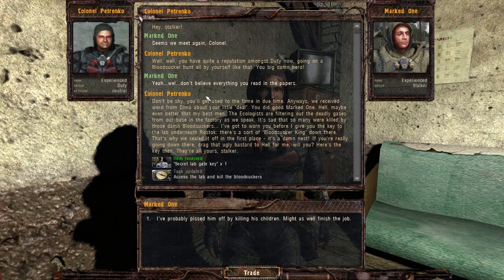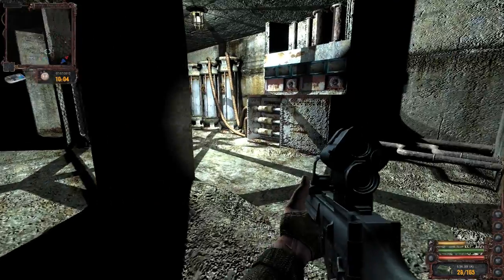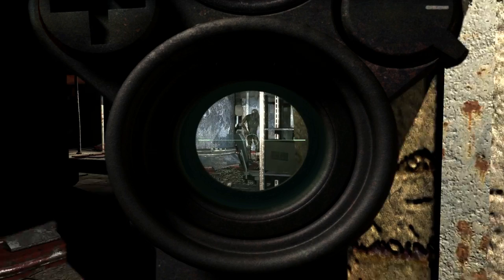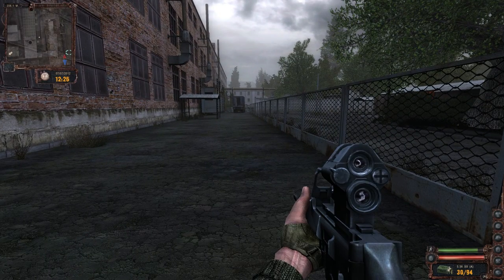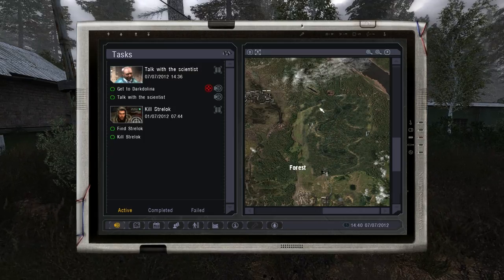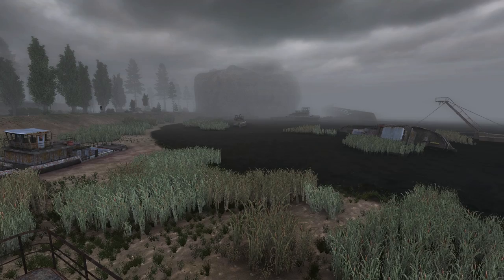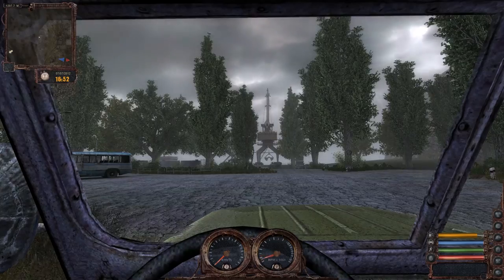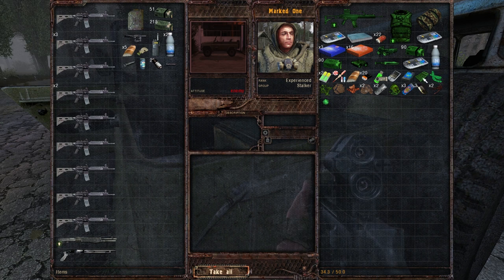S.T.A.L.K.E.R. - Lost Alpha (Ep. 13 - New Car)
Welcome to my Let's Play of S.T.A.L.K.E.R. - Lost Alpha, a stand alone game made by dez0wave that tries to bring back things that never made it into the original S.T.A.L.K.E.R.: Shadow of Chernobyl. New areas, revamped levels, even drivable cars! It's completely free and doesn't require you to own any of the S.T.A.L.K.E.R. games.

These are my video settings which give me a minimum FPS of about 45 (specs further down):

Specs:
16GB Memory
1X 250GB SSD (OS, games, programs)
2X 1TB Hard drive (mass storage)

I'm running v1.3002 of Lost Alpha.